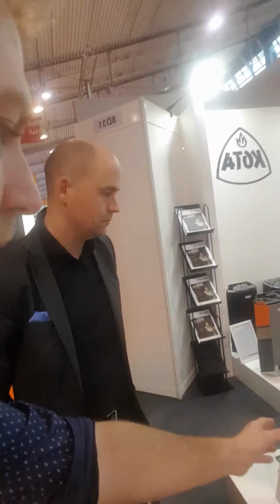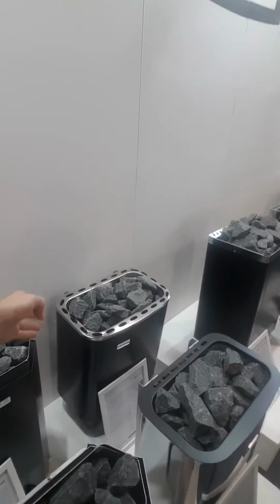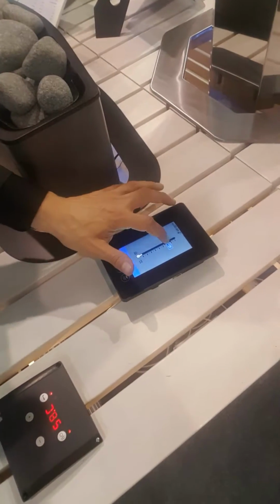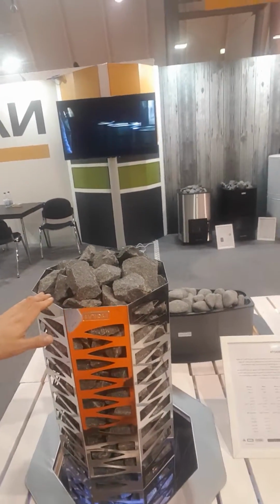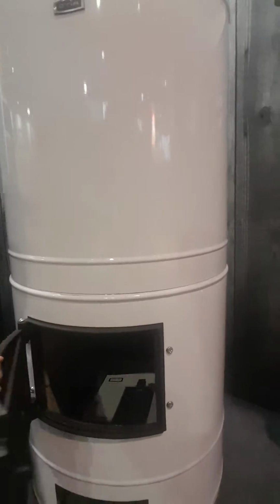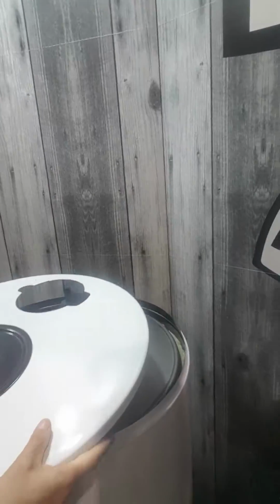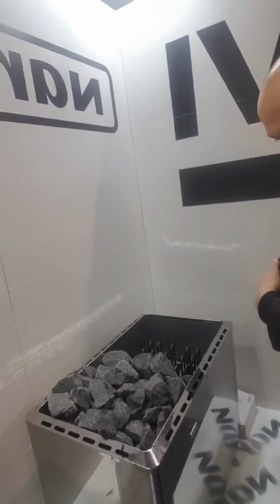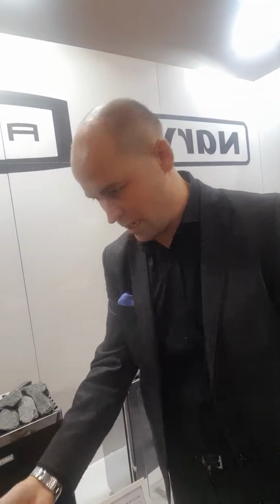Why do Narvi sauna heaters have the best sauna steam/löyly? Interbad 2018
Jake visits Interbad 2018 on behalf of Finnmark Ltd and asks some of our suppliers about their products. In this video Jake speaks to Jesse from Narvi Oy about why their sauna heaters offer possibly the best sauna steam in the world - the short answer, the stone capacity!